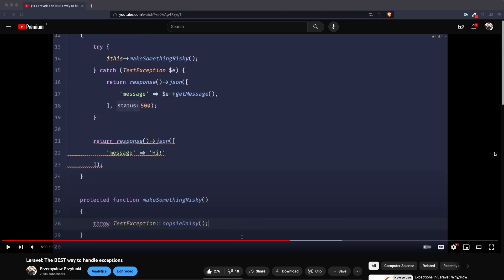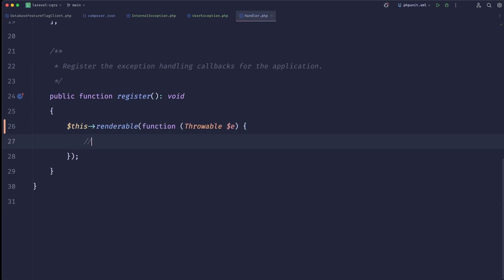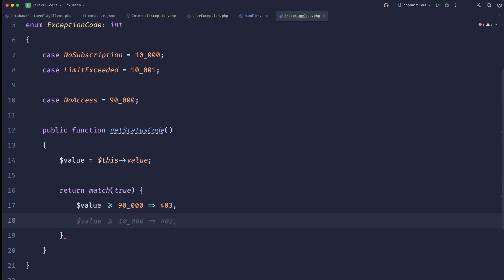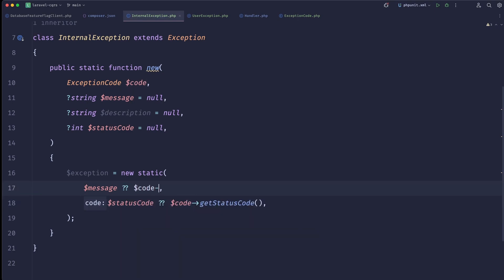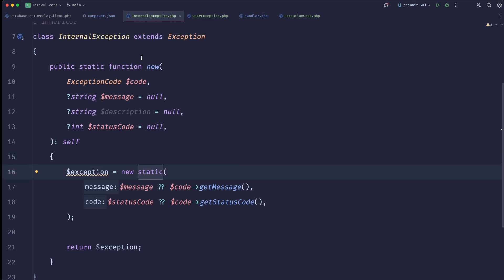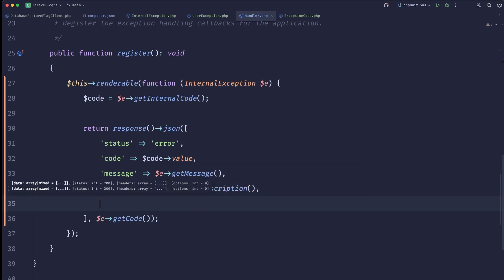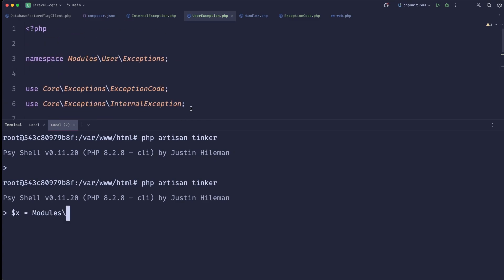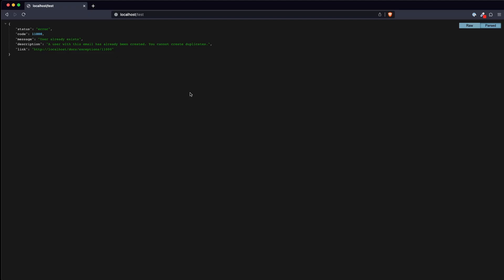Laravel: WAY BETTER Exception handling in 10 minutes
👇 Code repo & details 👇

In this video we'll expand on the previous video I made about exception handling in Laravel, and I'll try to propose a new solution.